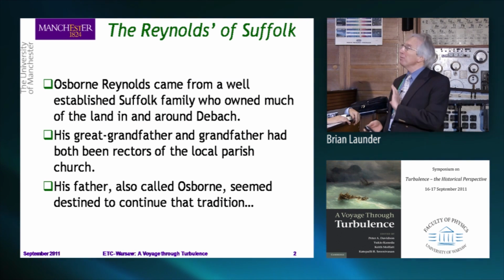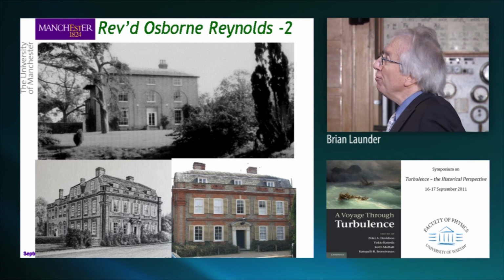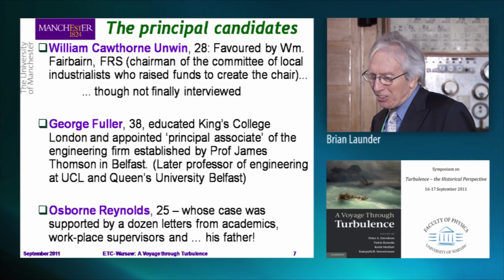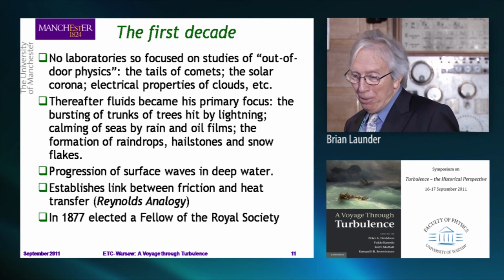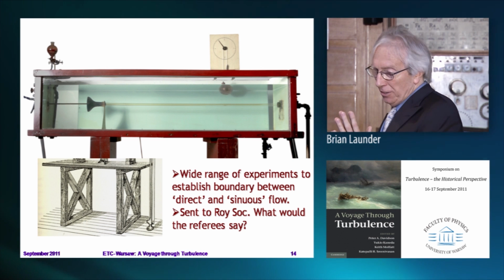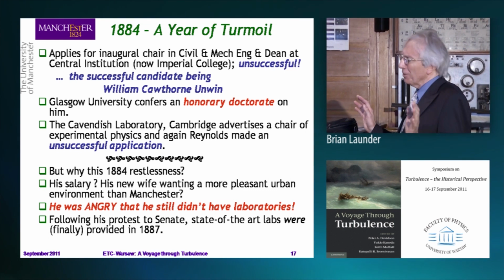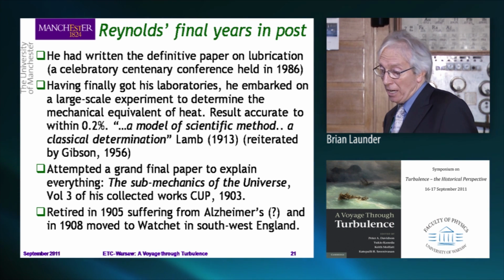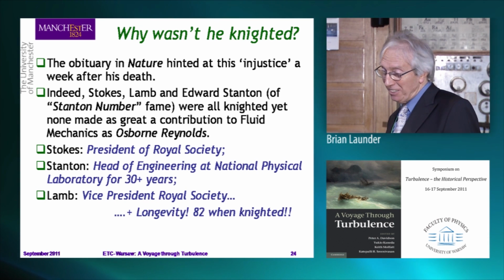B. Launder - Osborne Reynolds (1842-1912)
Lecture by Brian Launder on life and work of Osborne Reynolds
Symposium on "Turbulence - the Historical Perspective",
16-17 September 2011, Faculty of Physics, University of Warsaw, Poland